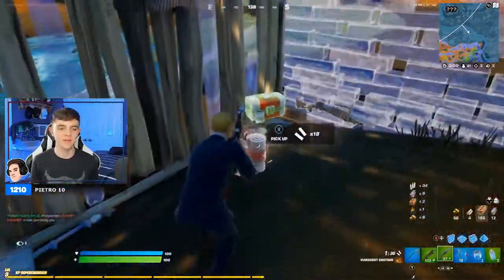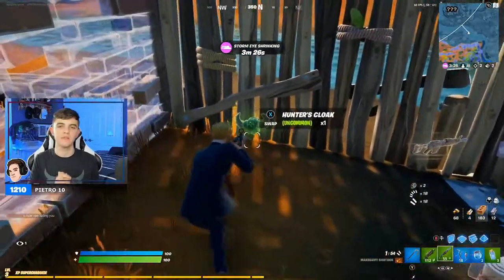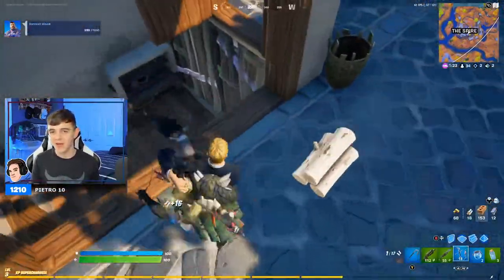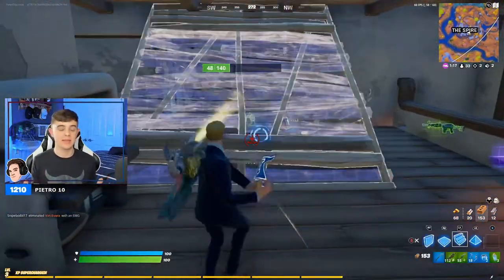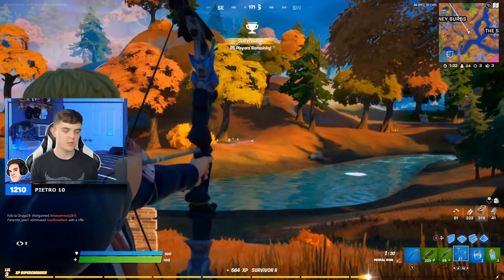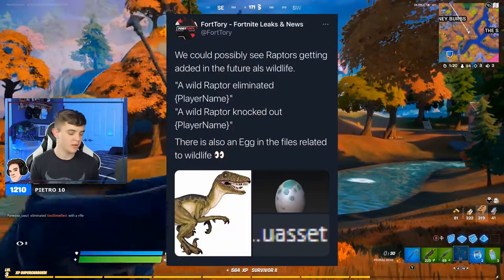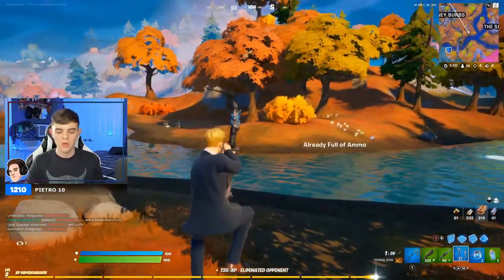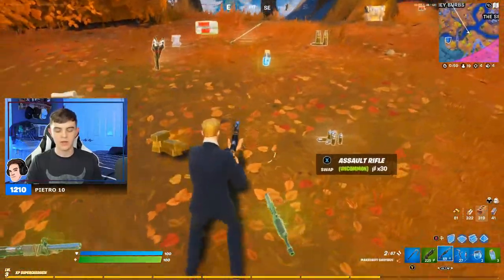*NEW* JURASSIC PARK In Fortnite! (Season 6)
- ParkerDV